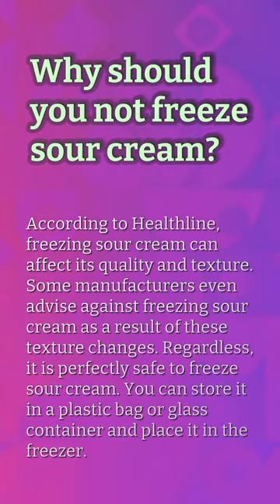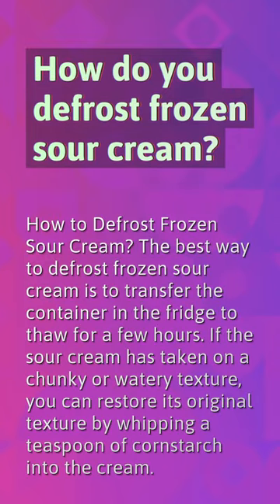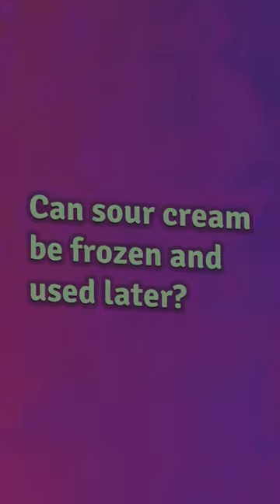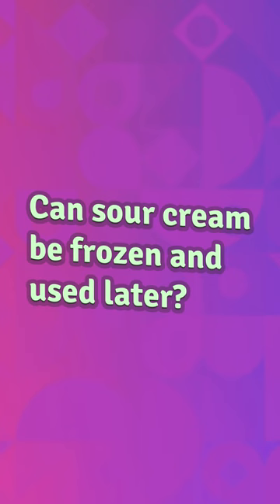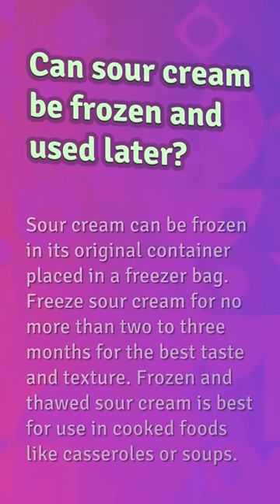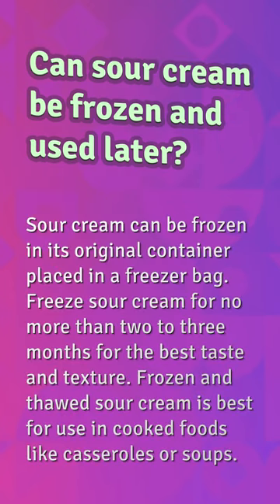Why should you not freeze sour cream?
Does Sour Cream Go Bad If It Freezes

00:23 - Why should you not freeze sour cream?
00:45 - How do you defrost frozen sour cream?
01:08 - Can sour cream be frozen and used later?